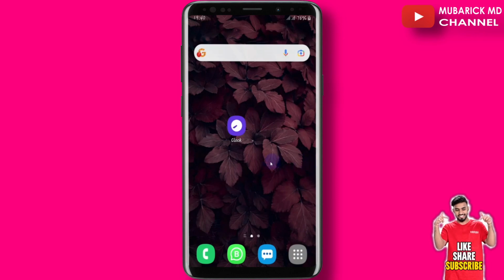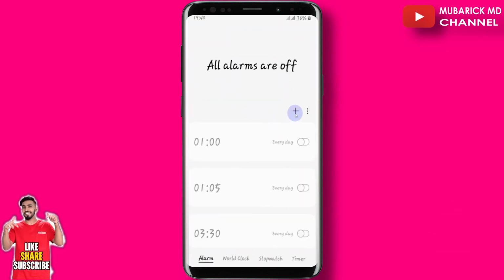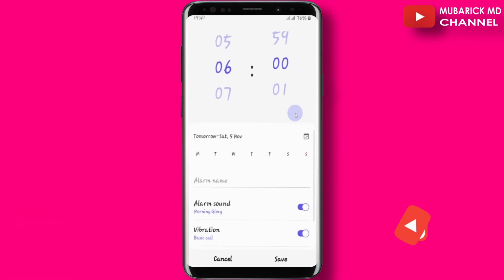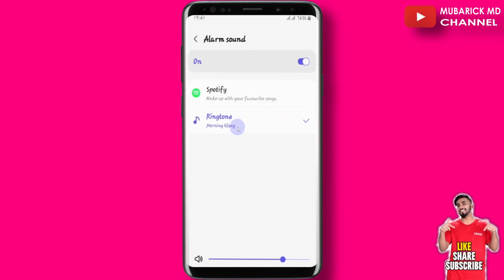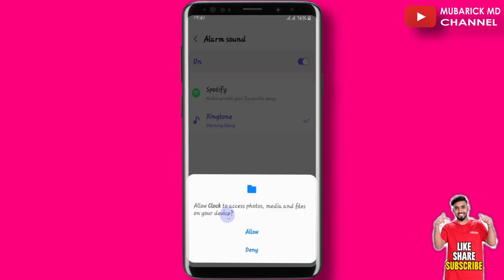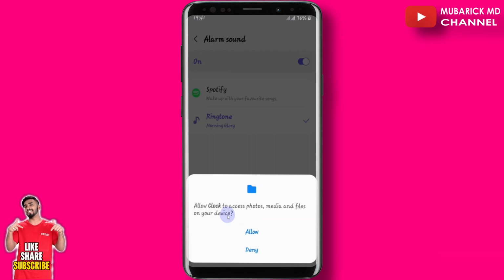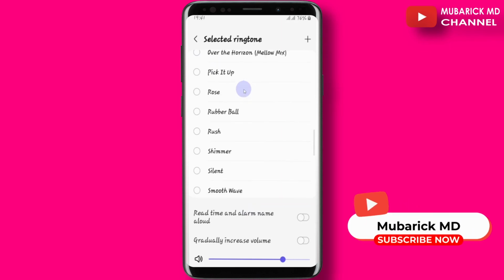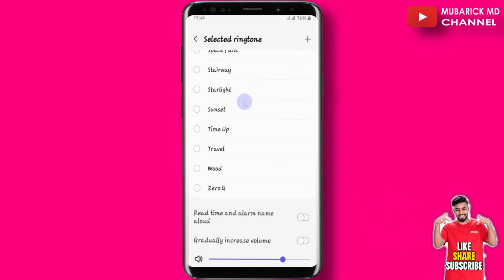How to Make ANY Sound your ALARM on ANDROID [QUICK STEPS]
Let's set up your Android alarm ringtone to be any custom song or sound you want in this quick and easy guide. Android makes it easy to take an mp3 that you have and turn it into a ringtone or an alarm.